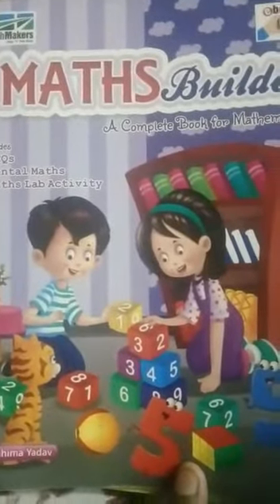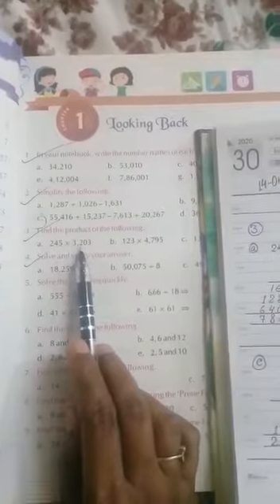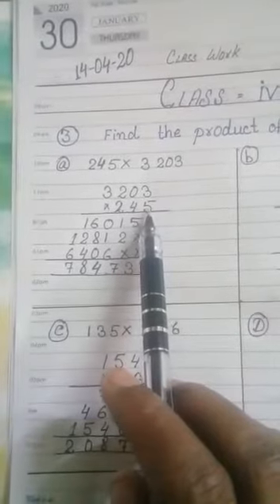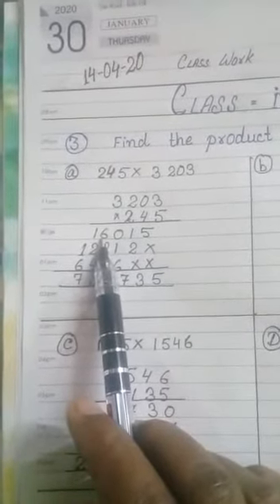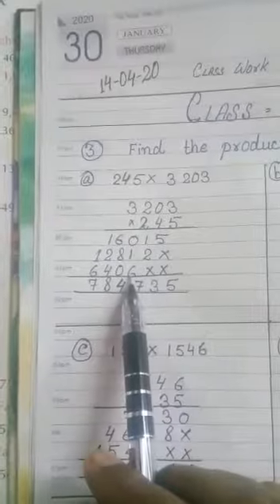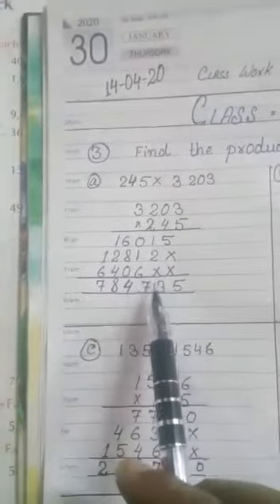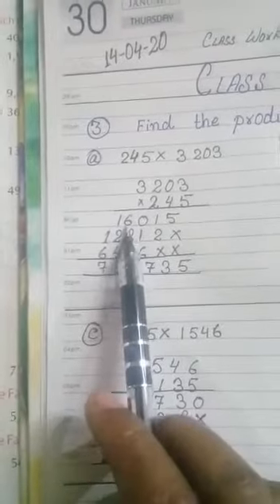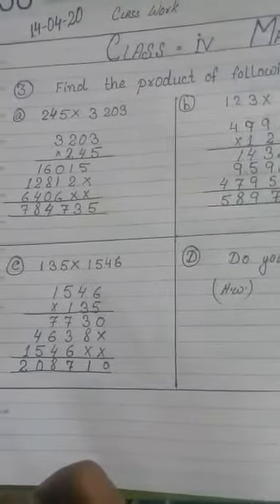Pps class iv math Tuesday